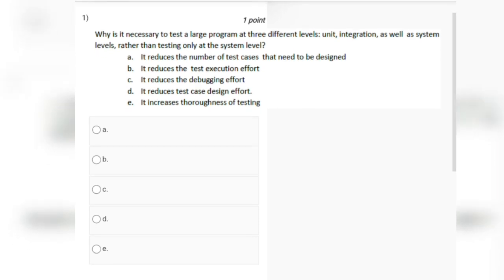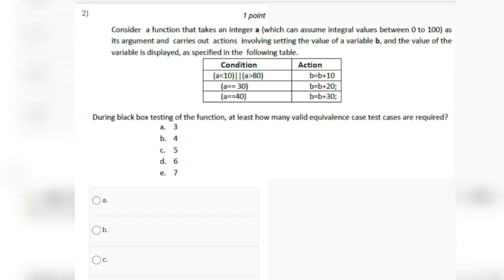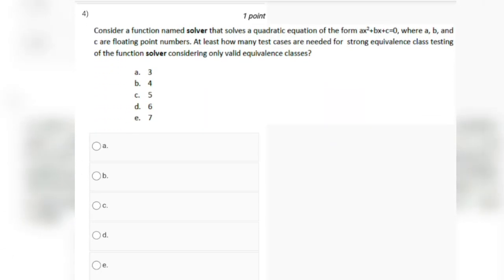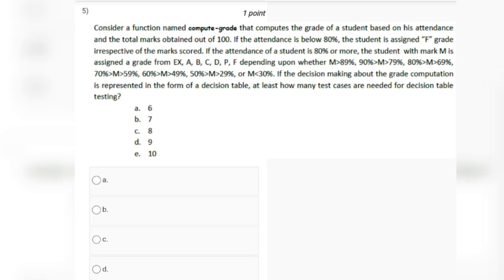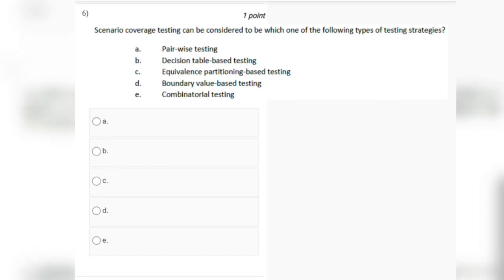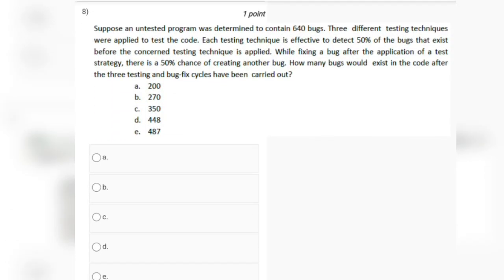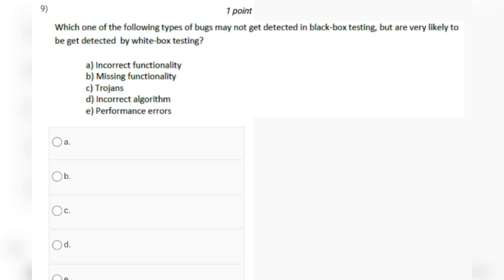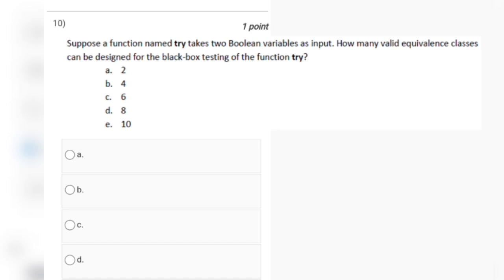SOFTWARE ENGINEERING WEEK 10 ASSIGNMENT ANSWERS NPTEL 2024 l NPTEL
WhatsApp group NPTEL 2024

SOFTWARE ENGINEERING WEEK 9 ASSIGNMENT ANSWERS NPTEL 2024 l NPTEL
SOFTWARE ENGINEERING WEEK 9
SOFTWARE ENGINEERING WEEK 9 ANSWERS l NPTEL SWAYAM SOLUTION nptel nptelanswer.